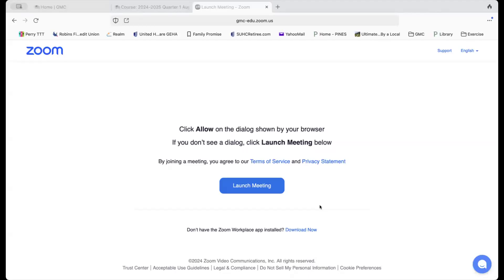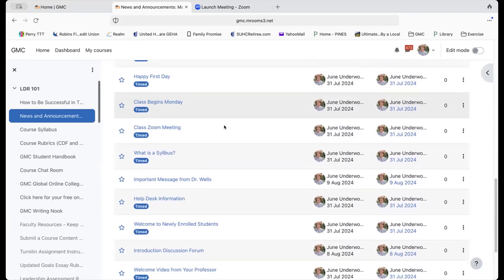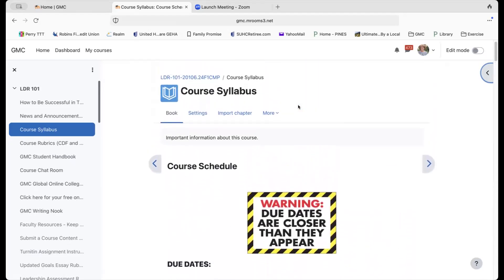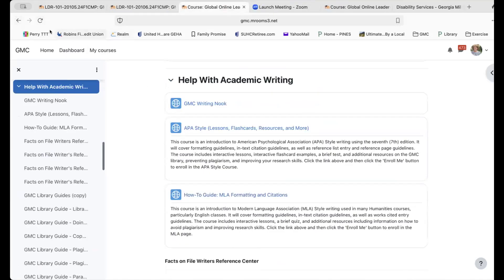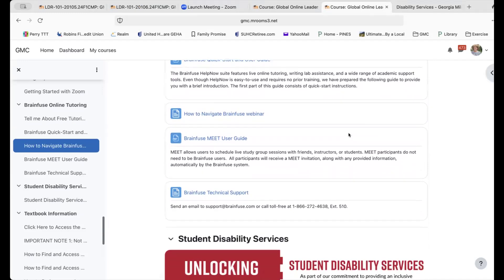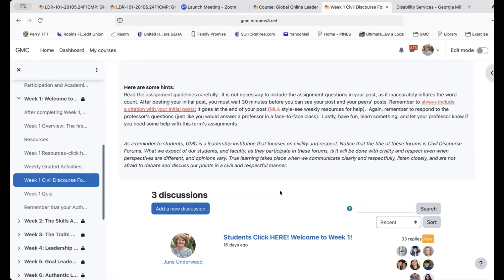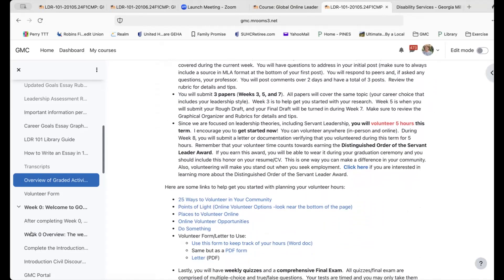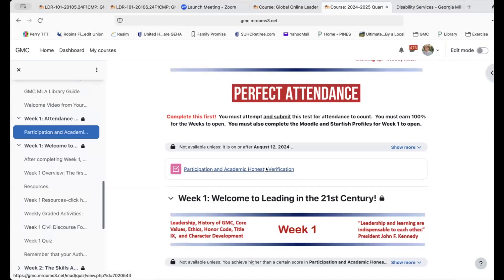24F1 Class Zoom Meeting LDR 101